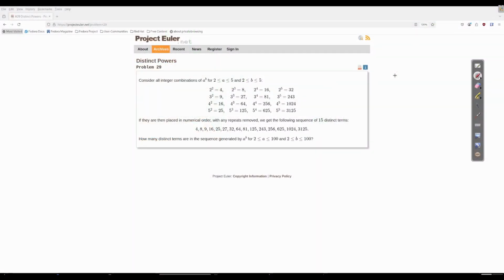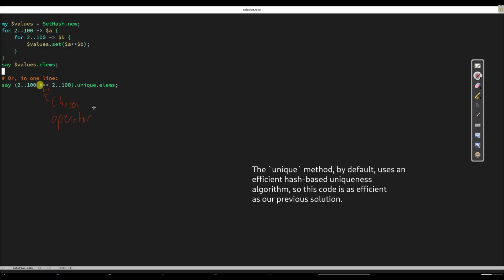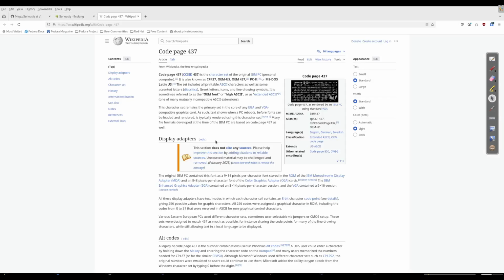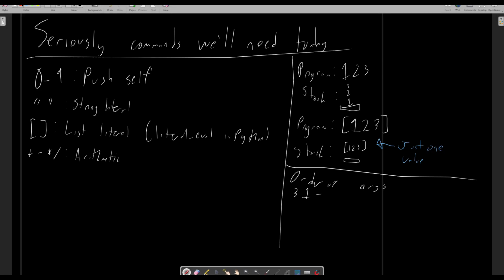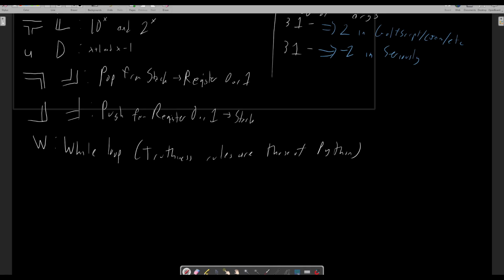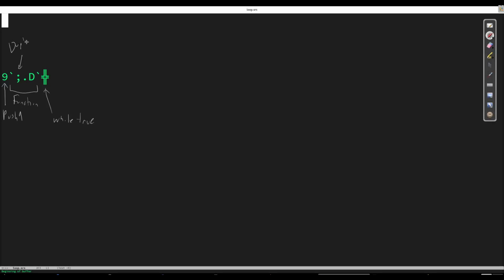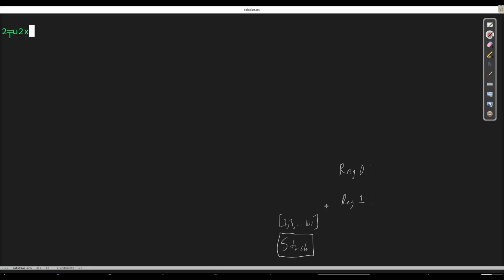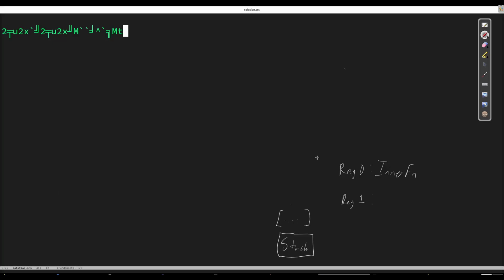Let's Get Serious...